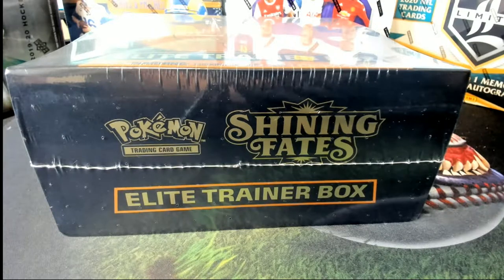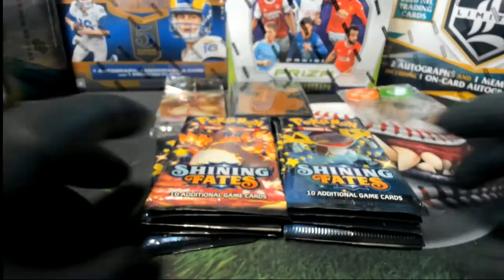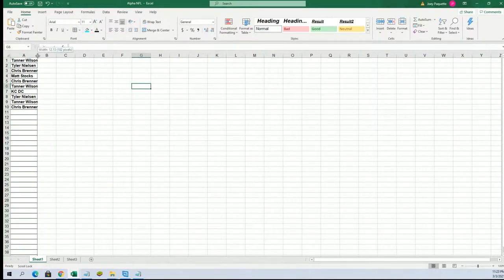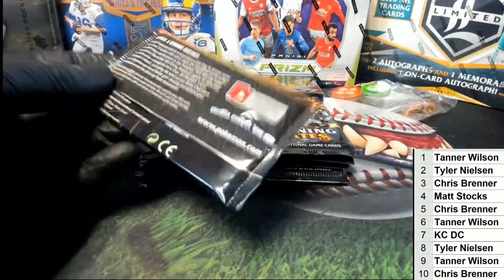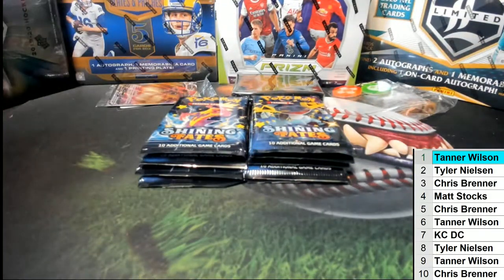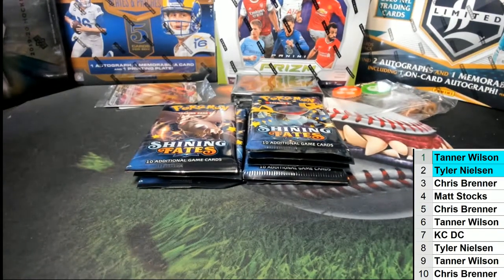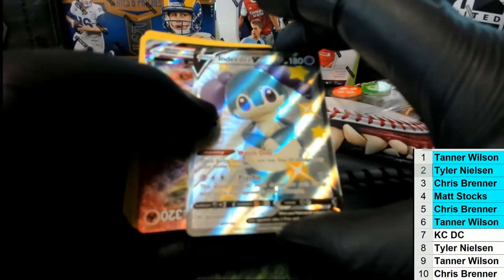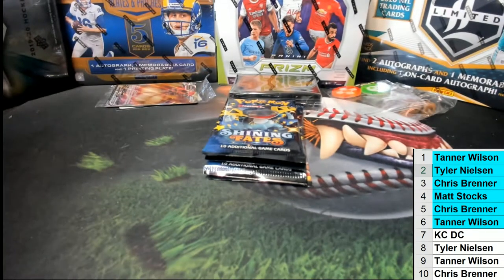2021 Pokemon Shining Fates Elite Trainer Box ID POKEMONETB113